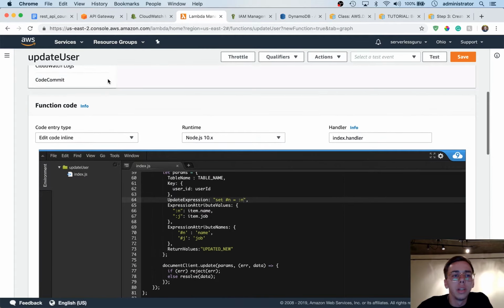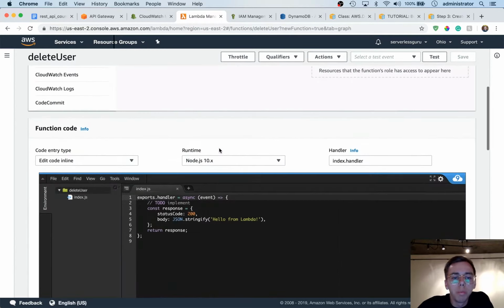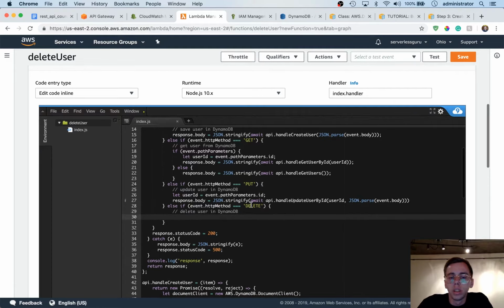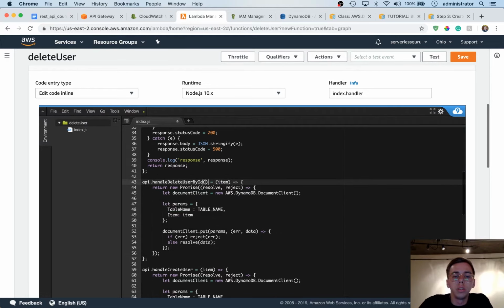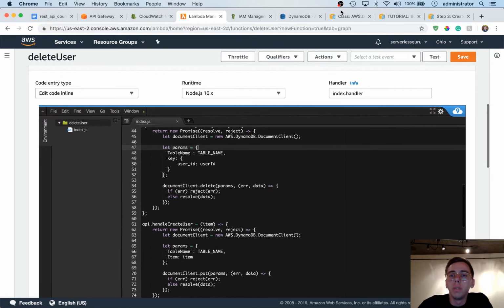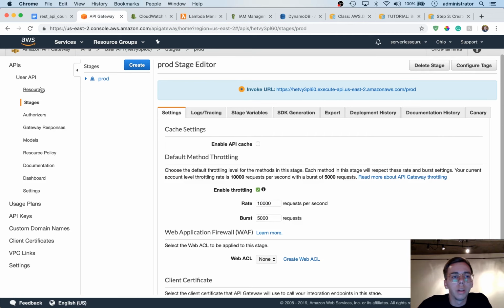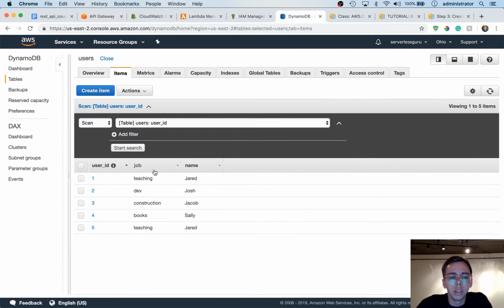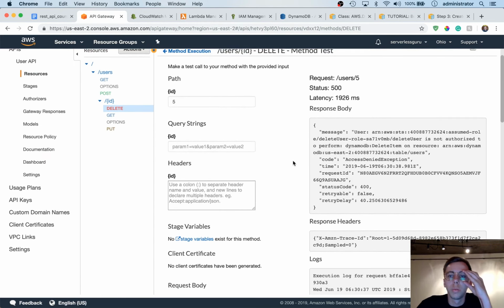Serverless: Zero to Paid Professional - 13b Delete User Lambda Code